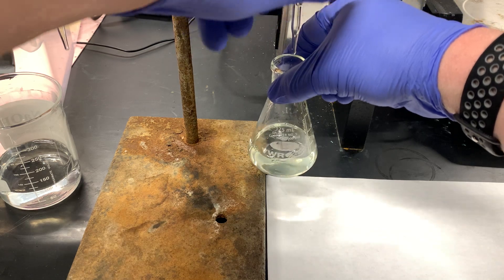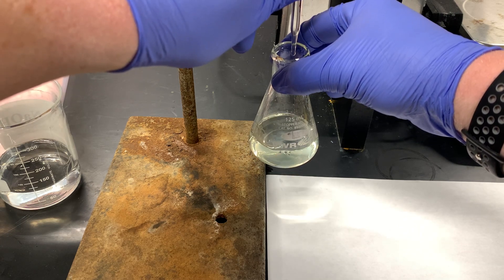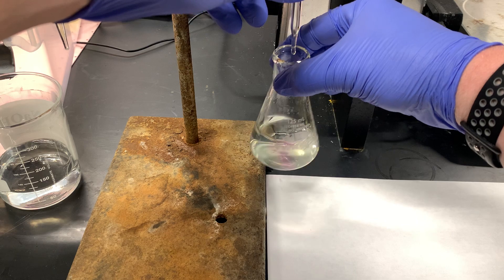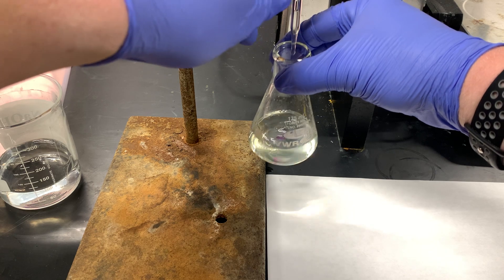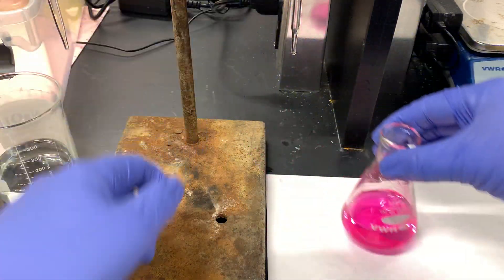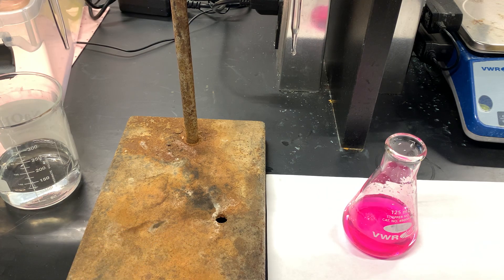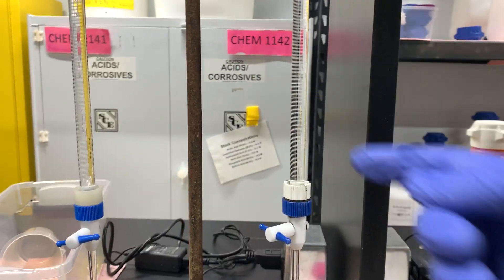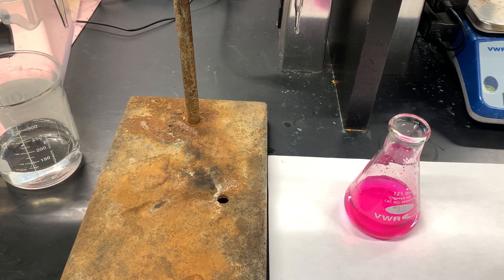Experiment 6 pt3